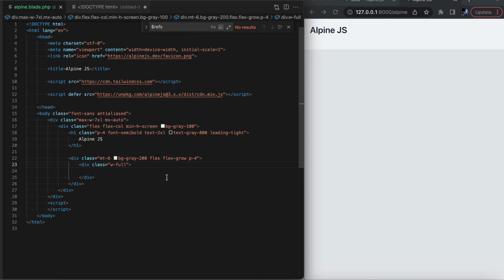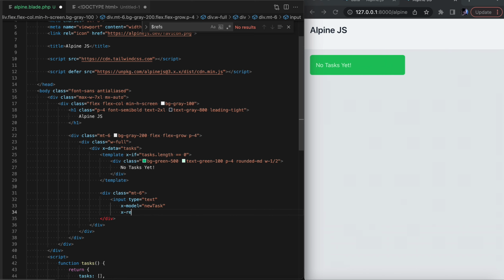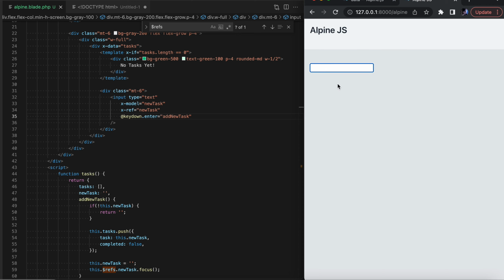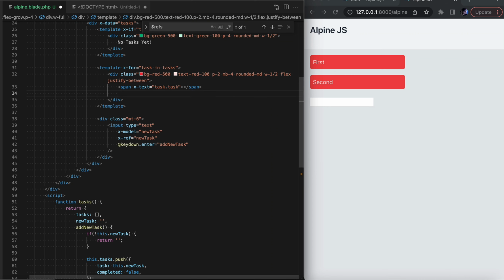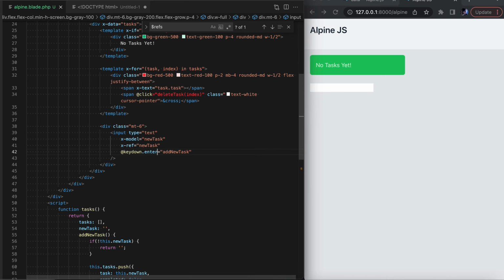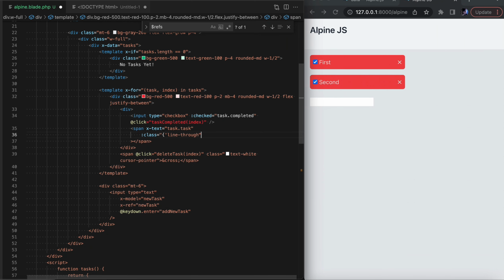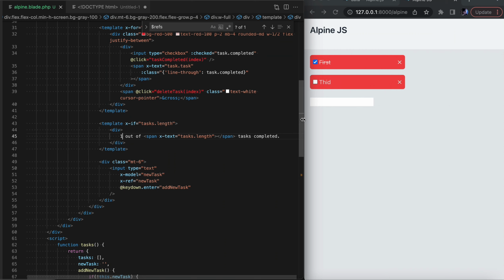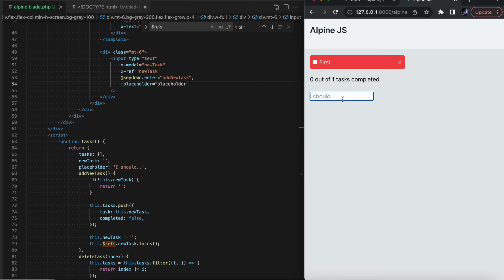ToDo Component using Alpine Js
In this Video, we will see how to create a Alpine JS Component containing functionality related to ToDo App. User will be able to Add a Task, Delete a Task, Mark a Task as Completed.

We will cover various directives during this component. If you are starting with Alpine JS, it is recommended that you start from the Start of the Playlist and learn more about the Directives being used.